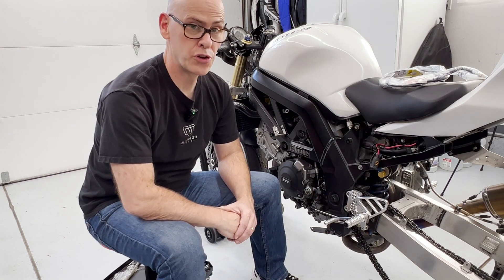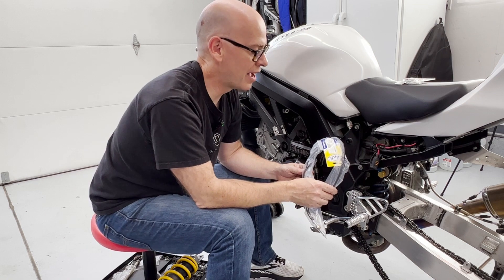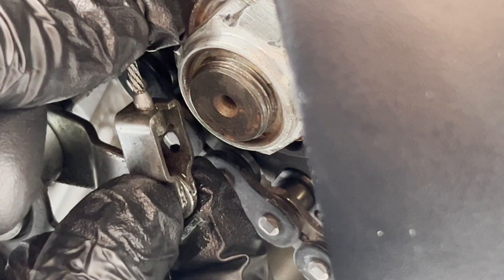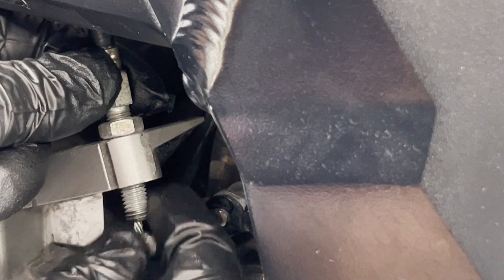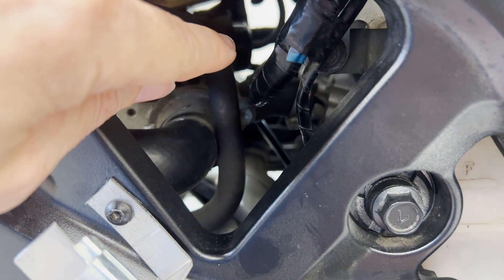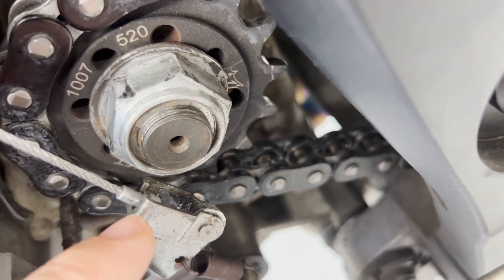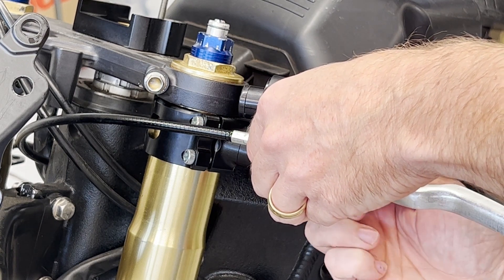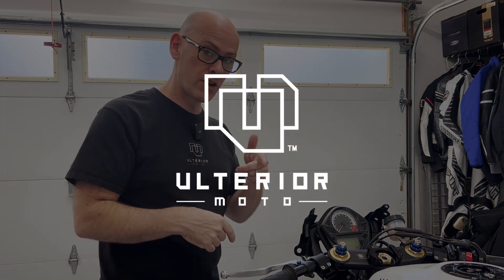How to Replace the Clutch Cable on an SV650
Between the neglected lubrication of my clutch cable and the new clip-ons, my 20-year old clutch cable needed replacement. It's not a difficult job, but there are some steps you can take that can save you time. In this video, I chose a cable specifically for aftermarket clip-ons, but the same process works for the OEM replacement.

0:00 Intro
1:03 Alternative Clutch Cable
1:48 Disassembly
5:00 Routing Options
6:48 Assembly
9:34 Adjustment
10:11 Conclusion